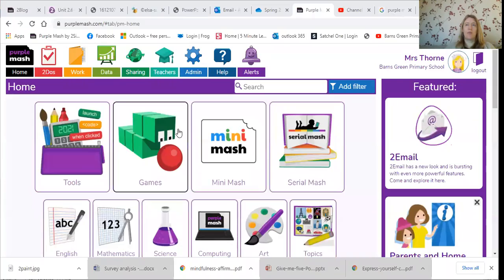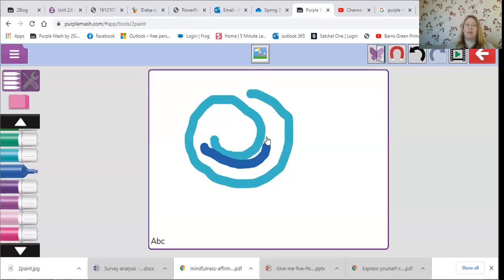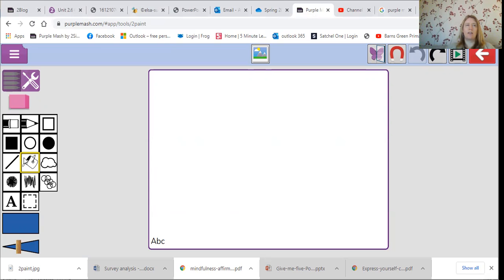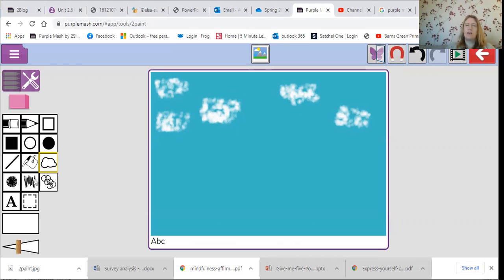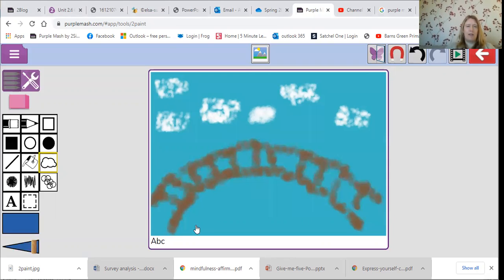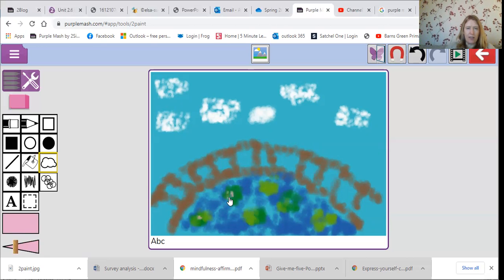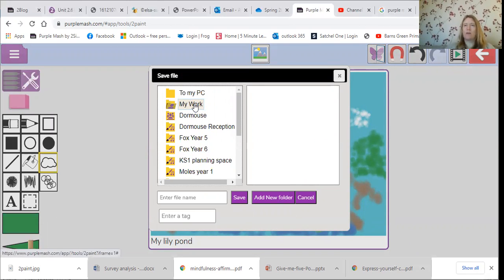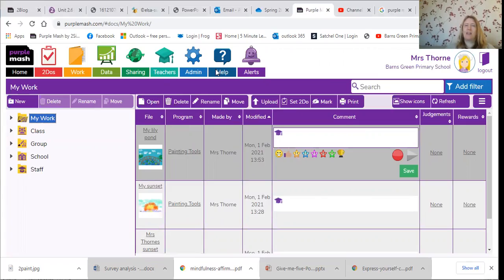computing reception lesson 1